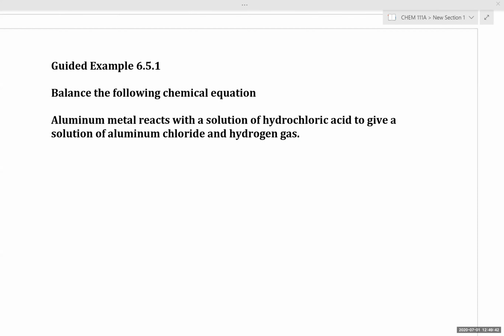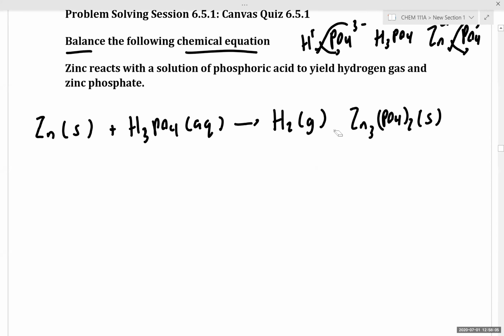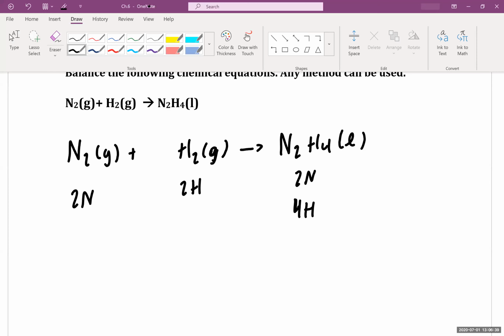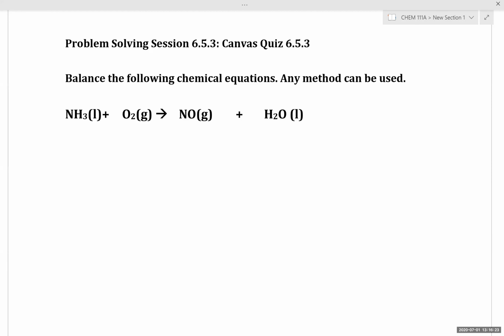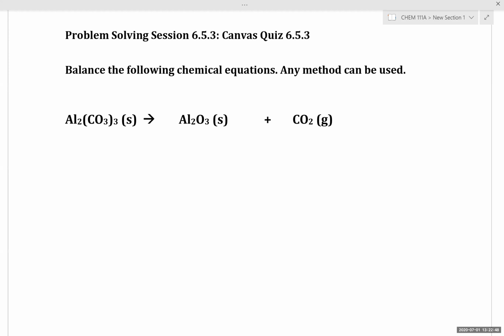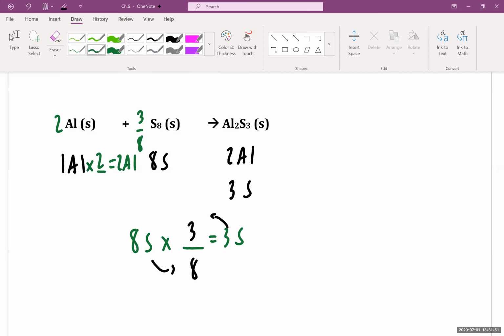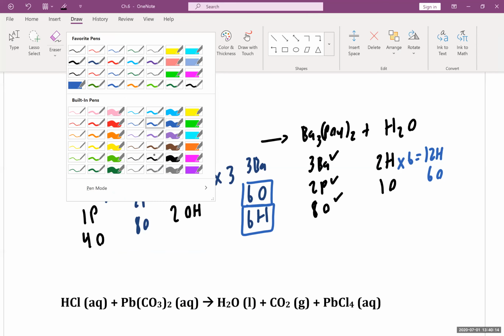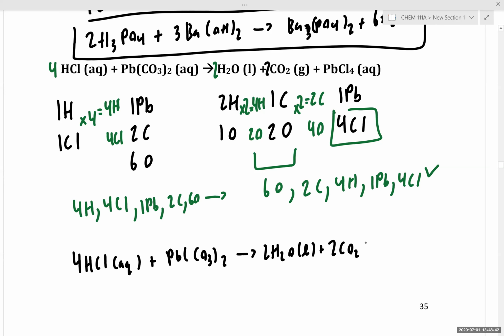CHEM 100 Lecture Ch.5 Chemical Equations and Stoichiometry Part 2